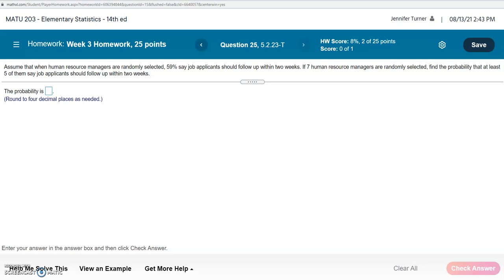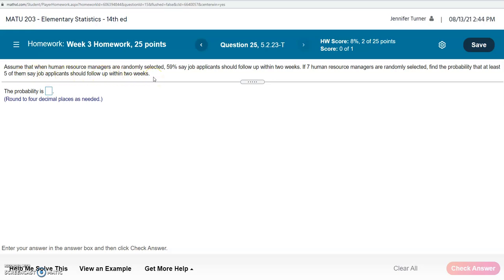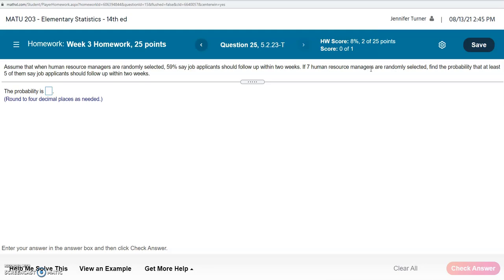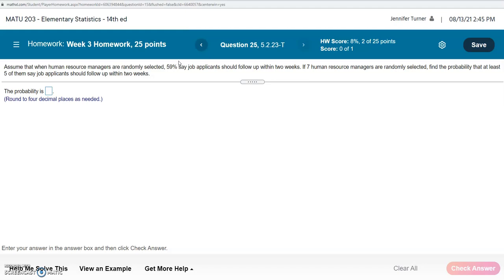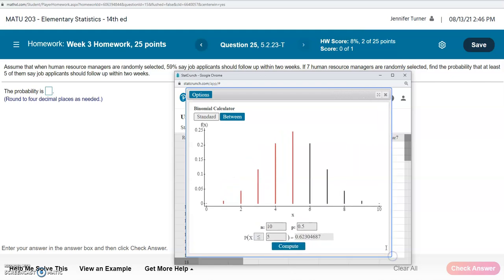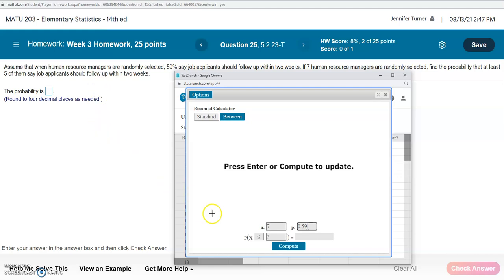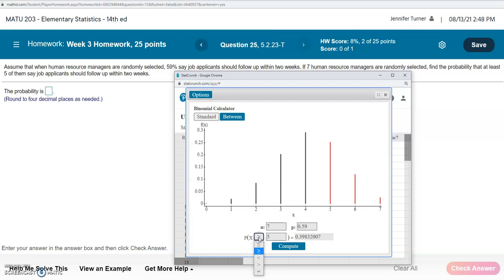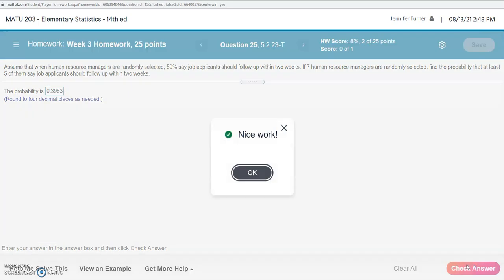HW3 Binomial Distribution Calculator